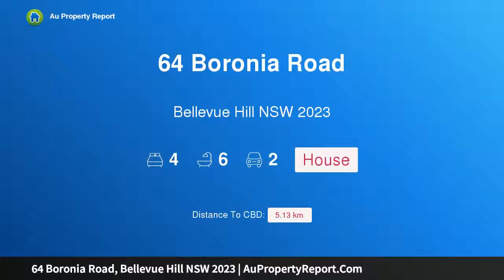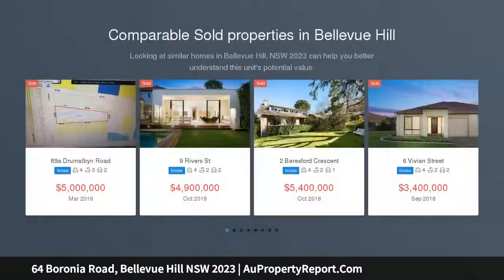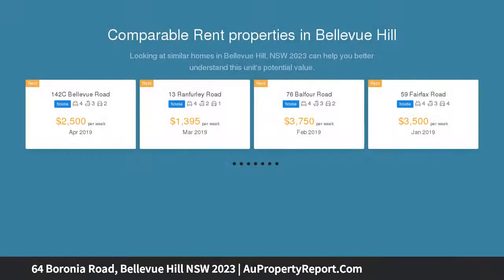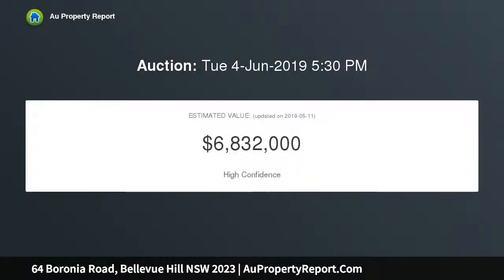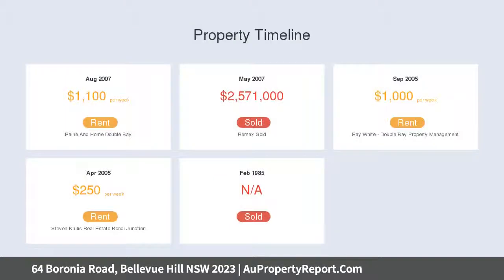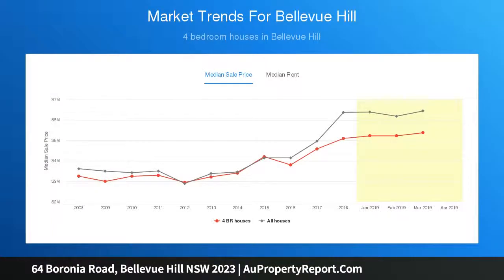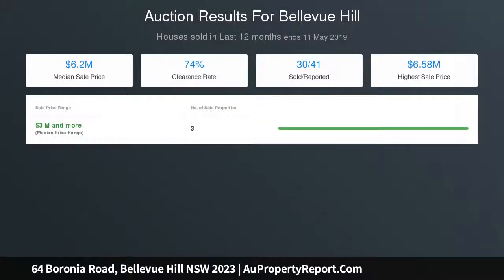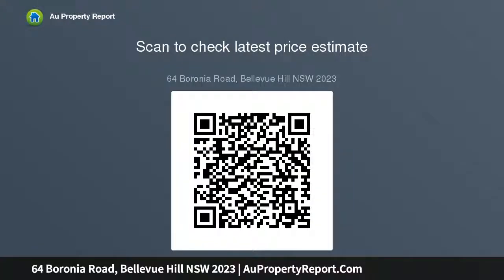64 Boronia Road, Bellevue Hill NSW 2023 | AuPropertyReport.Com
64 Boronia Road, Bellevue Hill NSW 2023
Property Type: house
Bedrooms: 4
Bathrooms: 4
Car Space: 2
Contemporary Architectural Masterpiece, N/E Facing, Panoramic Views